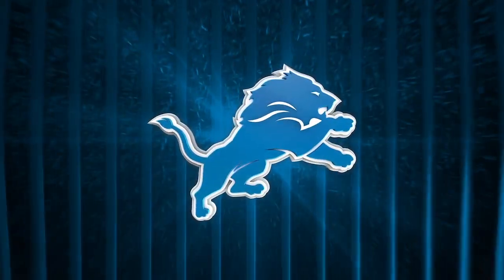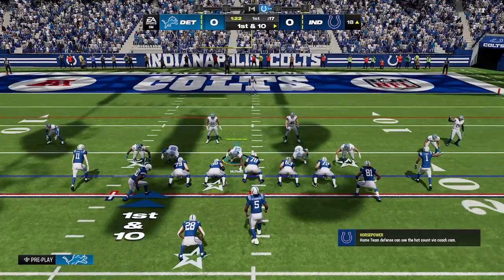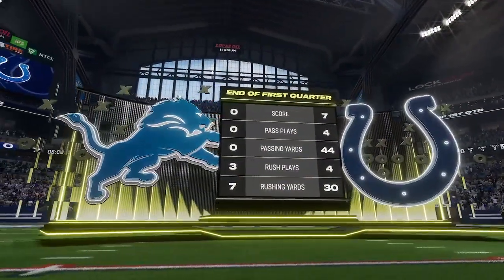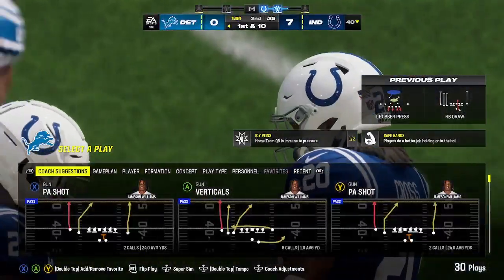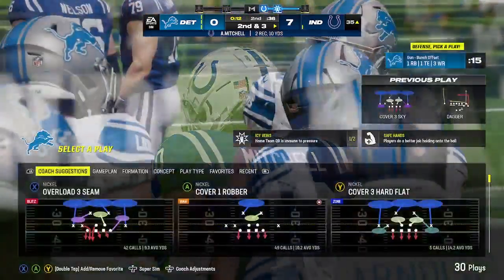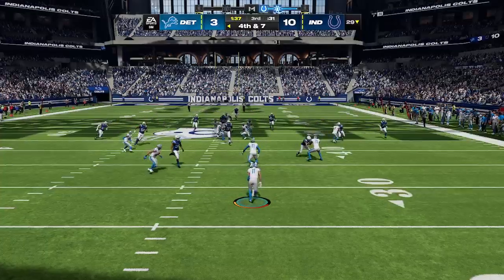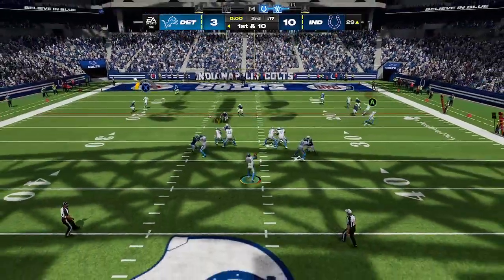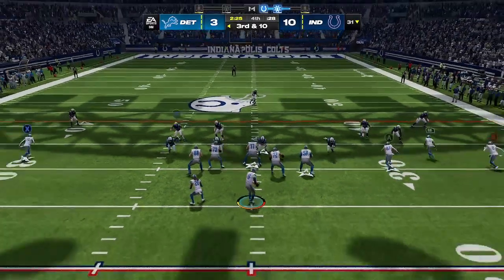Detroit LIONS vs Indianapolis COLTS | 12 week 🏈 Madden NFL 24 Gameplay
Madden NFL 24 Gameplay today prediction NFL 12 week